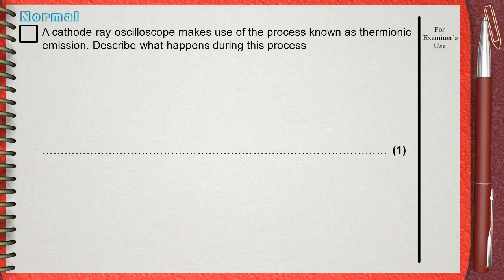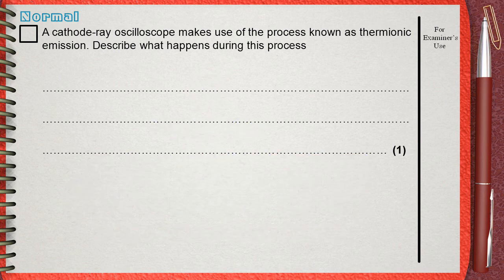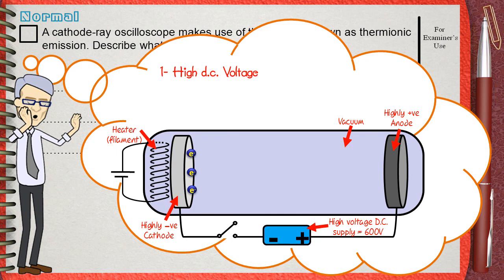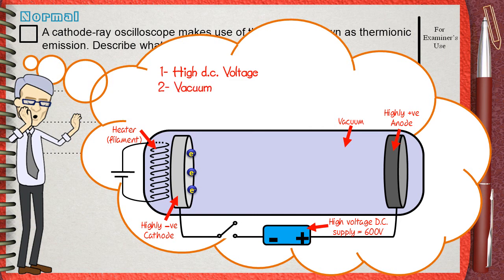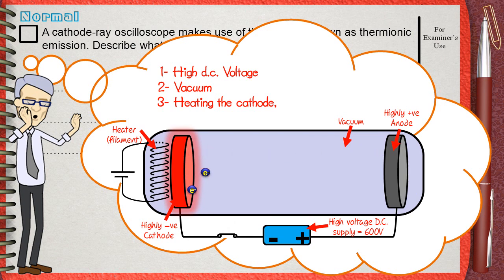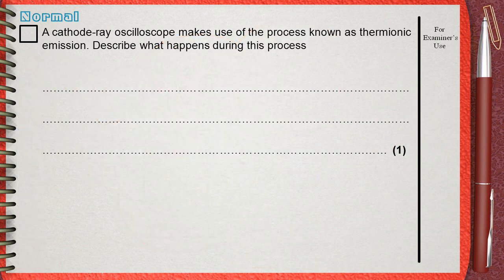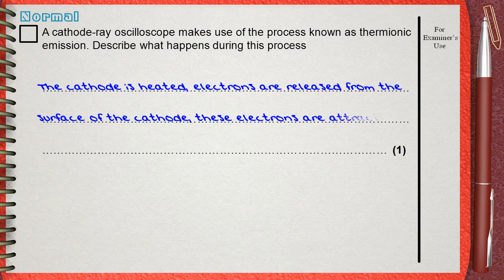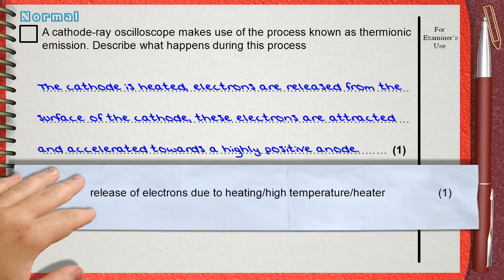Q 07..... L7 C.R.O. ...... Ch3 Electricity IGCSE past papers